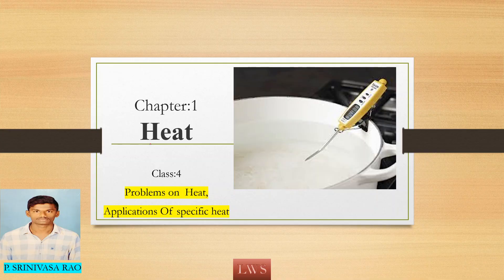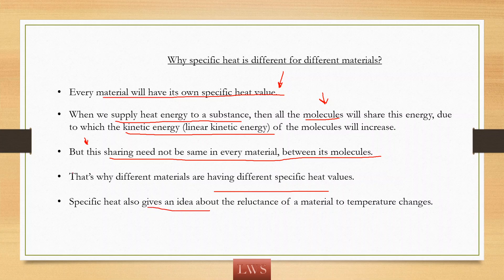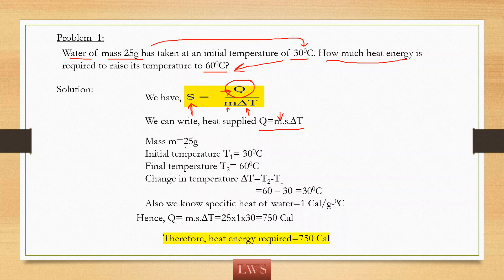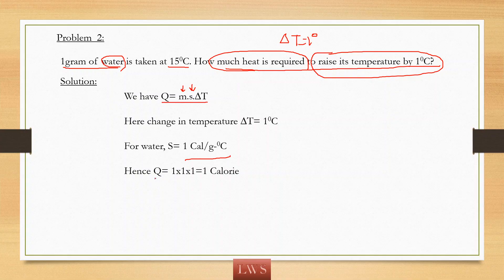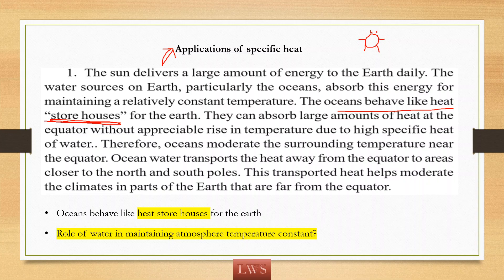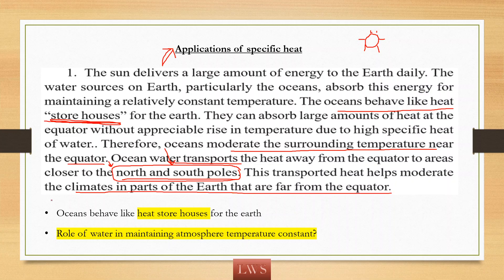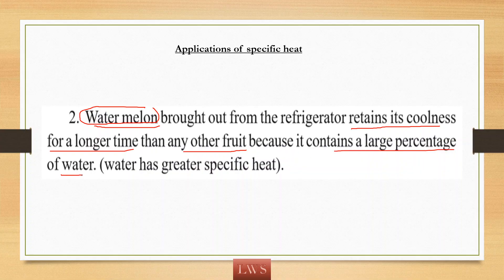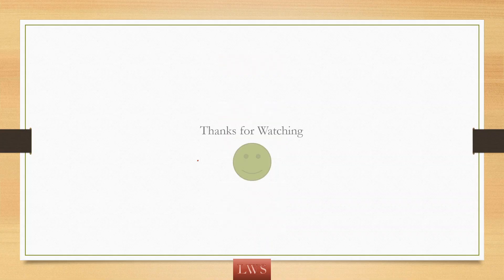Heat_4_(Problems on Heat and Applications of specific Heat) || (English Version)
In this video i have explained about what is the definition for calorie, what are the applications of specific heat, why different materials are having different specific heats, role of water in maintaining stability of atmospheric temperature and also # problems on calculating supplied heat energy using the relation of specific heat, why a water melon retains its coolness for a longtime, why a samosa is hot inside but not outside